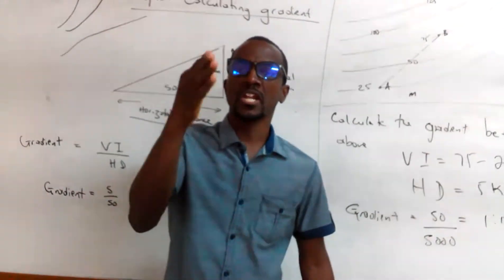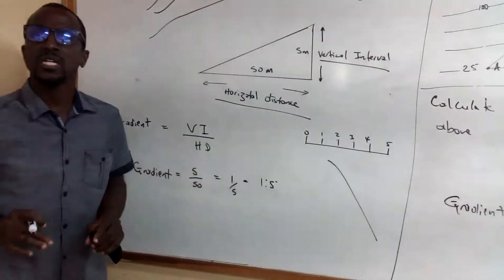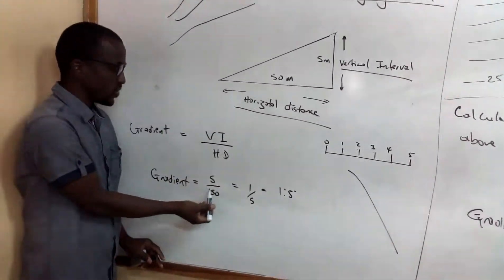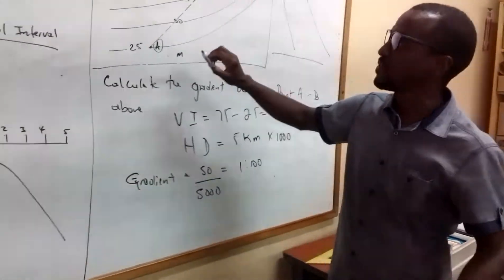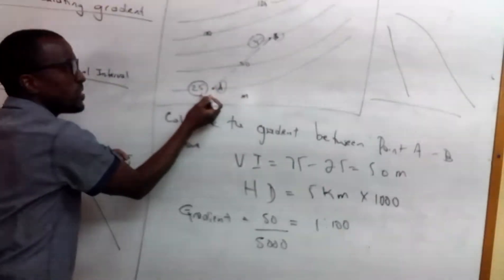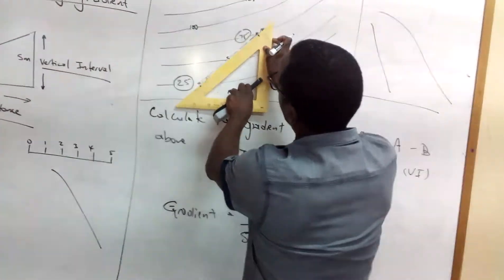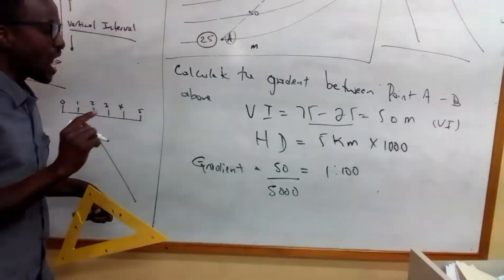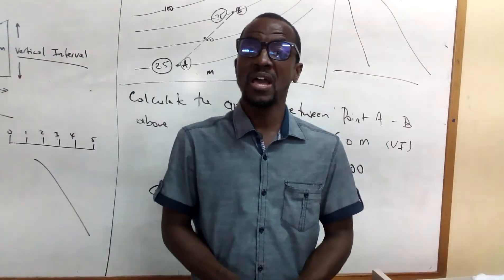CALCULATING GRADIENT ON A TOPOGRAPHIC MAP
HOW DO I CALCULATE GRADIENT ON A MAP ?

Calculate the gradient by subtracting the elevation of the lower contour line on the line you drew from the elevation of the contour line at the other end of the line you drew. Divide the answer by the distance in feet represented by the line you drew.

How do I calculate slope/gradient?
"Rise over run" in the geosciences
A hillslope diagram illustrating rise and run.Many of us know that the slope of a line is calculated by "rise over run". However, the application of slope calculation can seem a little more complicated. In the geosciences, you may be asked to calculate the slope of a hill or to determine rate by calculating the slope of a line on a graph. This page is designed to help you learn these skills so that you can use them in your geoscience courses.

Why should I calculate slope or gradient?
In the geosciences slope can play an important role in a number of problems. The slope of a hill can help to determine the amount of erosion likely during a rainstorm. The gradient of the water table can help us to understand whether (and how much) contamination might affect a local well or water source.

How do I calculate slope (or gradient) in the geosciences?
Gradient in the case of hillslope and water table is just like calculating the slope of a line on a graph - "rise" over "run". But how do you do that using a contour (or topographic) map?

First get comfortable with the features of the topographic map of interest. Make sure you know a few things:
What is the contour interval (sometimes abbreviated CI)?
What is the scale of the map?
What is the feature for which you want to know the slope?
Show me a sample problem
First, you need to know "rise" for the feature. "Rise" is the difference in elevation from the top to bottom (see the image above). So determine the elevation of the top of the hill (or slope, or water table).
Show me rise for the sample problem above
Next you need to know "run" for the feature. "Run" is the horizontal distance from the highest elevation to the lowest. So, get out your ruler and measure that distance. If you know the scale, you can calculate the distance. Most of the time distance on maps is given in km or mi.
Show me run for the sample problem above
Now comes the rise over run part. There are two ways that you may be asked to make calculations relating to slope. Make sure you know what the question is asking you and follow the steps associated with the appropriate process:
If you are asked to calculate slope (as in a line or a hillside), a simple division is all that is needed. Just make sure that you keep track of units!
Show me how to calculate slope
You may also be asked to calculate percent (or %) slope. This calculation takes a couple of steps. And it mostly has to do with paying attention to units. The units on both rise and run have to be the same.

Slope Calculation from Contour Lines in a Topographic Map
Slope is the measure of steepness or the degree of inclination of a feature relative to the horizontal plane. Gradient, grade, incline and pitch are used interchangably with slope. Slope is typically expressed as a percentage, an angle, or a ratio. The average slope of a terrain feature can conveniently be calculated from contour lines on a topo map. To find the slope of a feature, the horizontal distance (run) as well as the vertical distance (rise) between two points on a line parallel to the feature need to be determined. The slope is obtained by dividing the rise over run. Multiply this ratio by 100 to express slope as a percentage. The slope angle expressed in degrees is found by taking the arctangent of the ratio between rise and run.

slope or gradient of a mountainHere we want to find the average slope of the face of this mountain (the section from point A to point B). The vertical distance or rise is the elevation difference between point A and point B. Checking the topo map below Point A is at 2500m. Contour interval is 20m (five contour lines per 100m elevation difference). Therefore elevation of point B is 2780m. Rise = 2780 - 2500 = 280m.

The run or the horizontal distance between two points is found by using the map's scale bar. Using a ruler we can measure the scale bar of Google Maps at bottom left corner. 17mm or 1.7cm on the map is equal to 100m in the real world. Again using a ruler, the next step is measuring the horizontal distance between point A and point B on the map: 42mm or 4.2cm. Calculating the real world distance: Run = 4.2cm * (100m / 1.7cm) = 247m. (Note that the numbers corresponding to measurements on the image may be different on your computer monitor due to resolution difference or when the image is printed. The end result however should be the same).